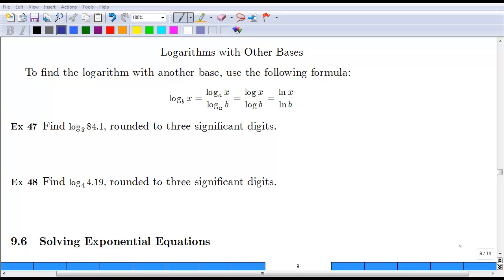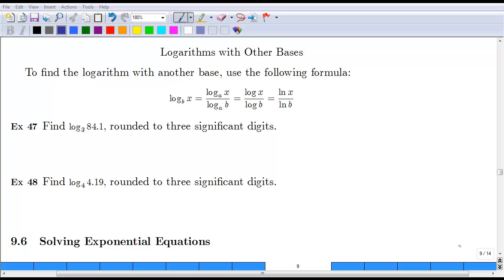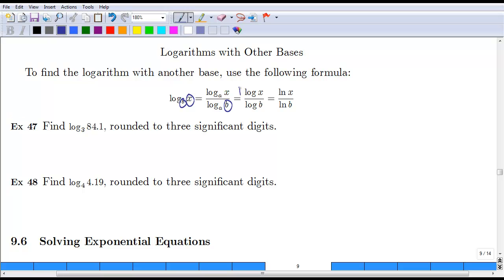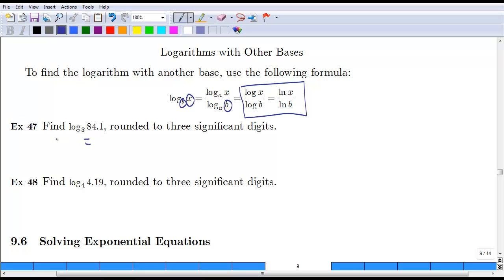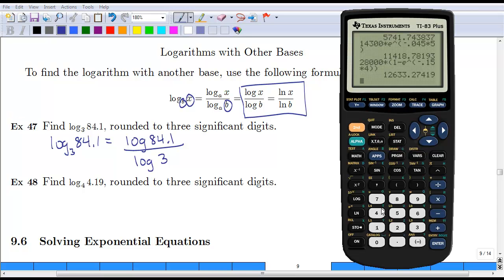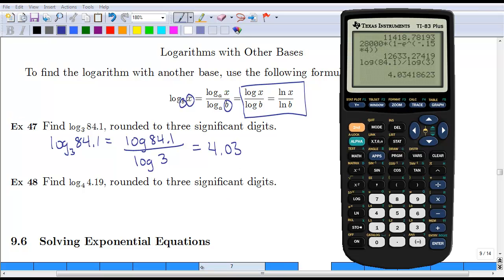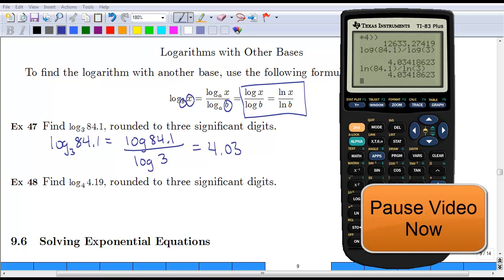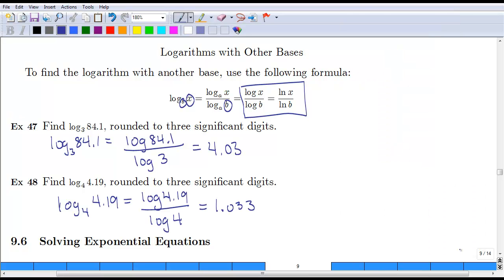Tech Math 3: Section 4.5b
Change of base for logarithms